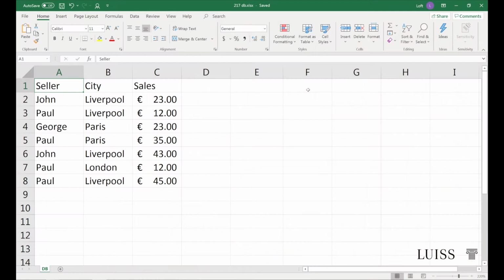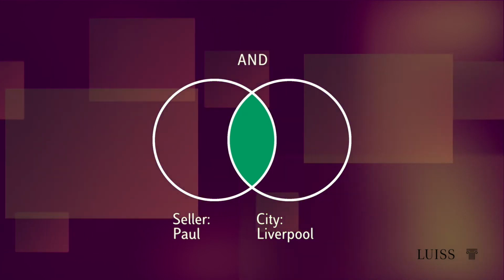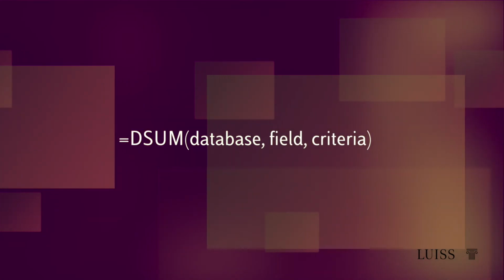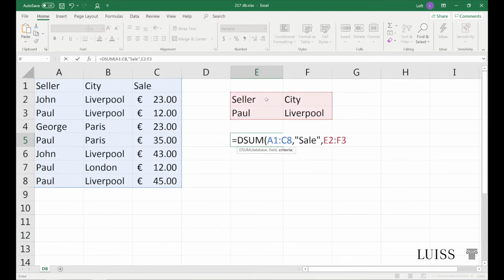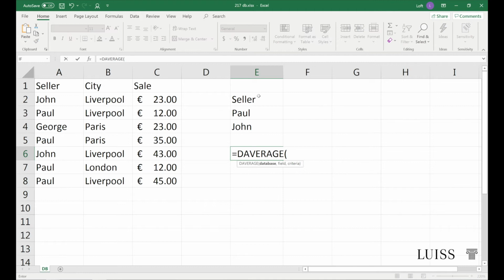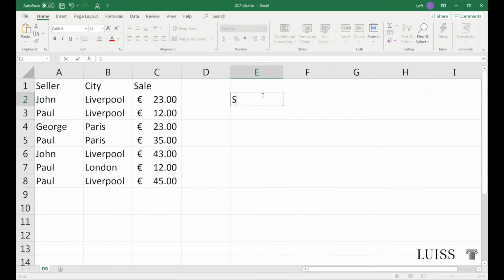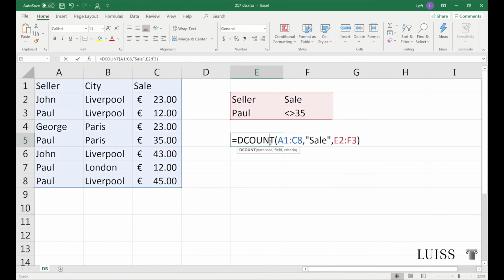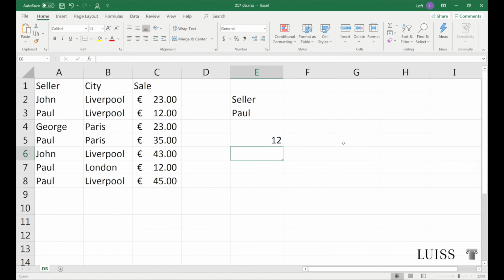Excel Advanced Tutorial - 2 1 7 Using the database functions: DSUM; DMIN; DMAX; DCOUNT; DAVERAGE